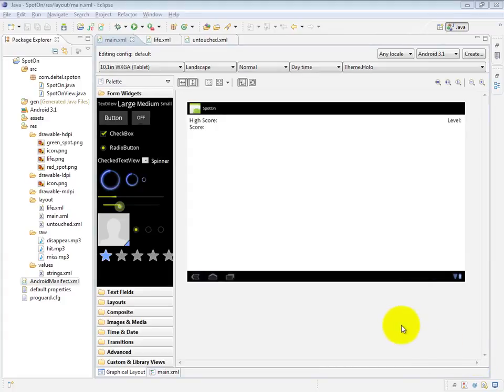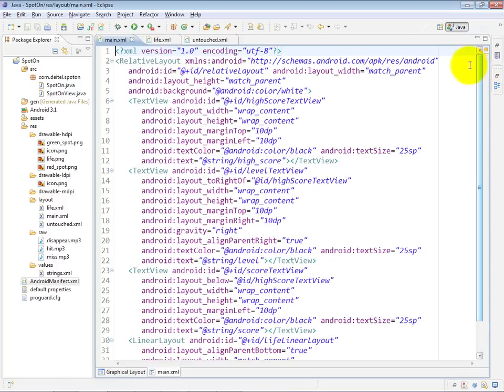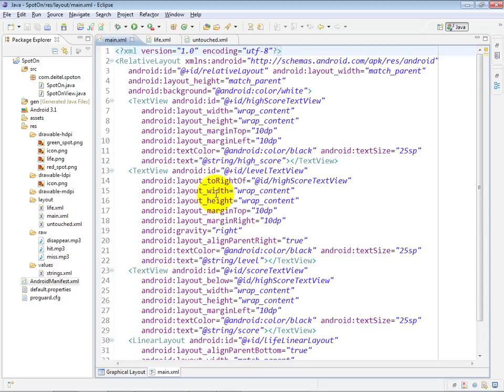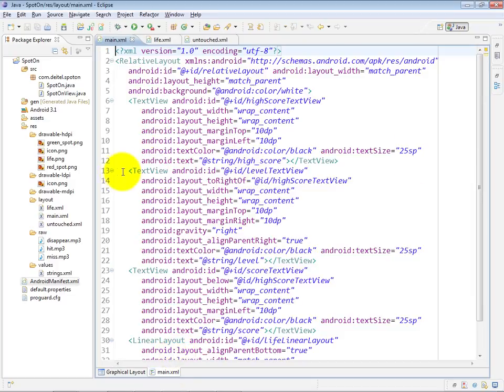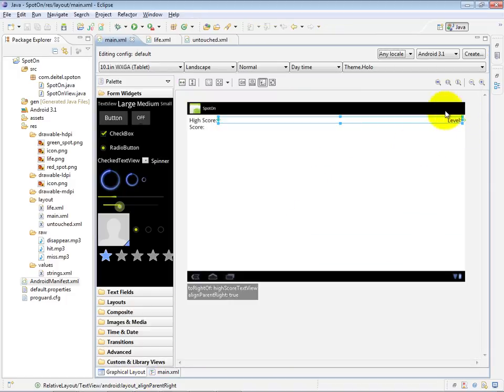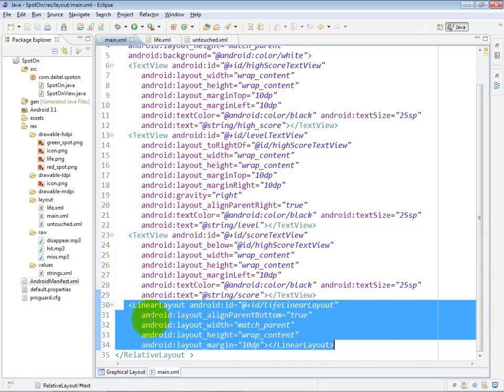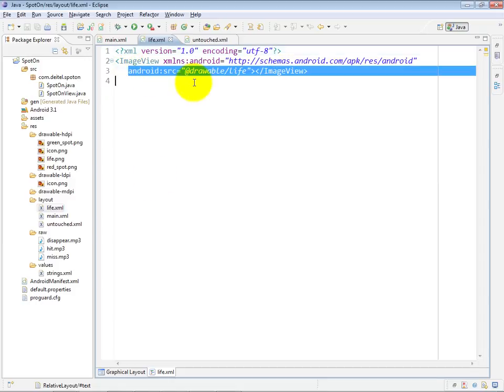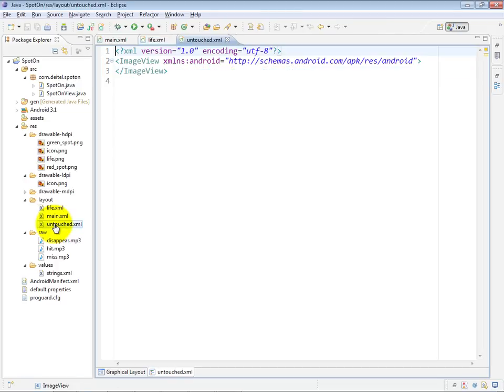lesson08 03 Reviewing the layout files main xml, untouched xml